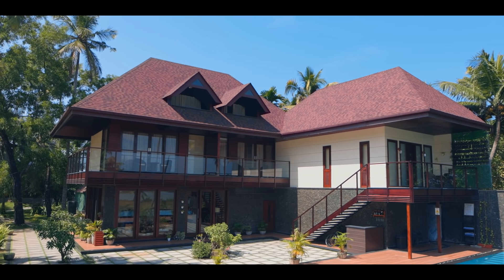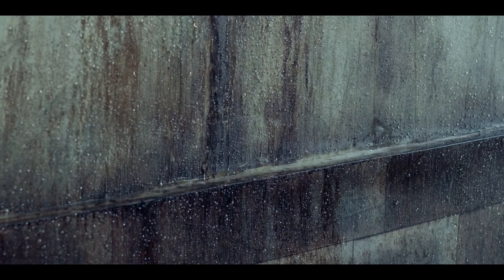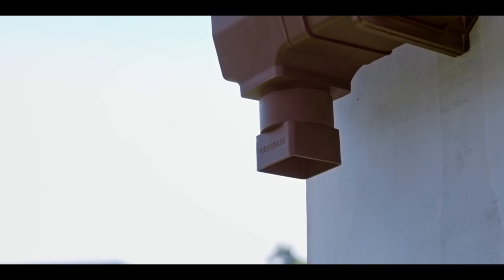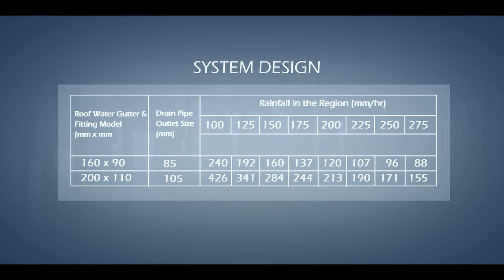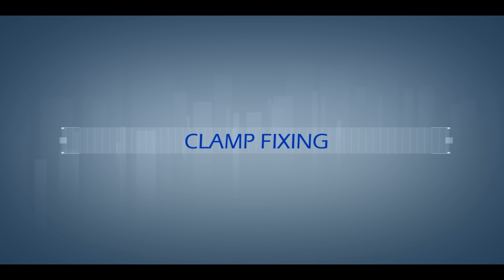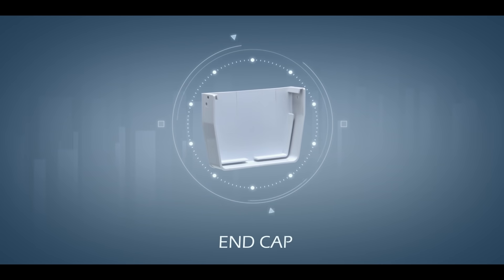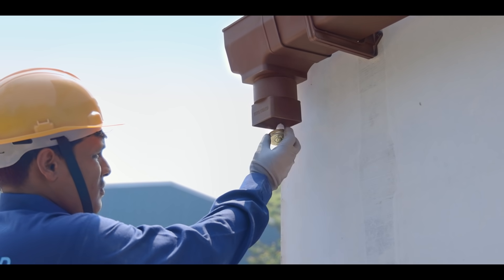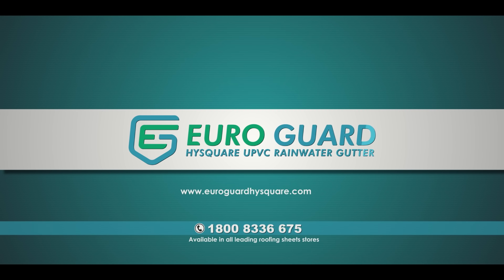5 Easy Steps in Euro Guard uPVC Rainwater Gutter Installation | ISO 9001:2015 certified rain gutter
𝐍𝐨𝐰 𝐚𝐧𝐲𝐨𝐧𝐞 𝐜𝐚𝐧 𝐢𝐧𝐬𝐭𝐚𝐥𝐥 𝐄𝐮𝐫𝐨 𝐆𝐮𝐚𝐫𝐝 𝐔𝐏𝐕𝐂 𝐫𝐚𝐢𝐧𝐰𝐚𝐭𝐞𝐫 𝐠𝐮𝐭𝐭𝐞𝐫 𝐥𝐢𝐤𝐞 𝐚𝐧 𝐞𝐱𝐩𝐞𝐫𝐭 𝐭𝐞𝐜𝐡𝐧𝐢𝐜𝐢𝐚𝐧. 𝐅𝐨𝐥𝐥𝐨𝐰 𝐭𝐡𝐞𝐬𝐞 𝐟𝐢𝐯𝐞 𝐬𝐢𝐦𝐩𝐥𝐞 𝐬𝐭𝐞𝐩𝐬 𝐢𝐧 𝐄𝐮𝐫𝐨 𝐆𝐮𝐚𝐫𝐝 𝐔𝐏𝐕𝐂 𝐫𝐚𝐢𝐧𝐰𝐚𝐭𝐞𝐫 𝐠𝐮𝐭𝐭𝐞𝐫 𝐢𝐧𝐬𝐭𝐚𝐥𝐥𝐚𝐭𝐢𝐨𝐧

✅ Planning
✅ Clamp fixing
✅ Gutter fixing
✅ Accessories fixing
✅ Downpipe fixing

Planning:
Rainwater gutters are installed by studying the blueprint of the roof and after meticulous calculated planning. This planning will help to gather the equipment for the installation. One bracket for one-meter distance is the basic rule.
Euro Guard measurement table will help us to calculate the number of outlets required for the respective roof area.
It is based on a simple equation:
Roof Area ÷ Theoretical Area = No. of Outlets
Suppose, let the roof area be - 807 m2. So.
807 ÷ Theoretical Area = No. of Outlets
The theoretical area can be calculated easily with this chart
(Chart will be shown)
The above row indicates the rainfall value. The below two rows show the theoretical area with respect to the gutter variant.
Let’s say the maximum rainfall in your area is 200 mm/hr. Remember, always calculate using the maximum rainfall value your area can get.
According to the chart, for a 6-inch gutter, the theoretical area is 120 m2.
Placing this value in the equation :
807 ÷ 120 = No. of Outlets
807 ÷ 120 = 6.72
Which can be rounded up to 7 outlets, which is to be placed in equal distance.
Now, if it’s for an 8-inch gutter, the theoretical area according to the chart is 213 m2.
Now in the equation :
807 ÷ 213 = 3.7
Which can be rounded to 4 outlets.

Clamp fixing:
There are three types of clamps manufactured by Euro Guard.
UPVC Clamps - which are directly screwed to the purlin.
UPVC with GI extension Clamps - which has a special feature to it. After welding the brackets, its slop can be adjusted in the bracket itself.
GI Clamps - are also fixed using welding.
At the starting point of the roof, mark at a particular height from the bottom. At the point of the outlet mark the height with one inch less. With reference to the mark, fix a clamp at each end. Connect them using a toe thread. Using this thread as a level meter, fix the rest of the clamps.

Gutter fixing:
After the clamps are fitted in, now it's very easy to install the gutters into it. The gutters inside slide in first, then lowering the outer side thus fitting into the bracket perfectly.
There are 6 inch and 8-inch gutter variants manufactured by Euro Guard. A 6-inch variant is used for domestic constructions such as houses. An 8-inch variant is used for industrial constructions such as factories and godowns.

Accessories fixing:
Accessories are fitted using silicon sealant to avoid leakage.
After fixing the gutters, with the use of an end cap, we close one end of the gutter. Now where two gutters meet at a perpendicular angle we use the corner to connect them at a 90° angle. But if we want an outlet at the edge of the gutter we use corner drop to provide the outlet. Corner 45° is a unique product by Euro Guard to connect to gutters at a 45° angle. And at the other end of the gutter, we use end drop to provide the end outlet.
Depending on the roof structure it will be necessary to extend the gutter length. For this purpose, we use a centre joint. An outlet can be provided instead of a centre joint by using a centre drop. After the gutter accessories are fitted in, we seal off the open gutter top using a leaf guard to prevent leaves from falling into the gutter.
After fixing all the accessories they are screwed in.

Downpipe fixing:
Now it’s time to fix the downpipe accessories. Round x square adaptor act as a connection between any round outlet to the hysquare down take the pipe. Hysquare pipe is square down take pipes that match any building structures exclusively manufactured by Euro Guard.
All downpipe accessories are fixed by first applying the solvent cement followed by screwing in the spots.
The length of the hysquare pipe can be increased using a square coupler. A square clamp helps to fasten the hysquare pipe to the building wall.
We have a square elbow 90° to bend a square pipe at a 90° angle and a square elbow 45° to bend hysquare pipe at a 45° angle.
With the use of square T, rainwater from one hysquare pipe can be channelled to another hysquare pipe.

Euro Guard is India's first and largest ISO 9001:2015 certified UPVC gutter manufacturer with an R&D unit and the only company with a strong distribution network all over India. It is also the first manufacturer to produce coloured rainwater gutter which can match any roof.

to get more details about the company and our products.